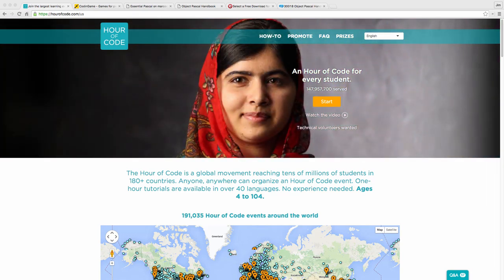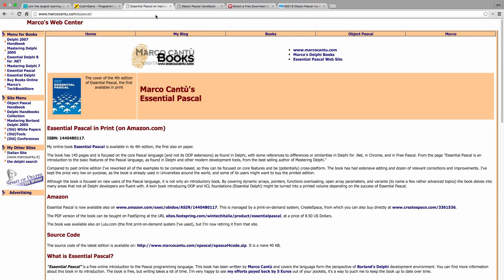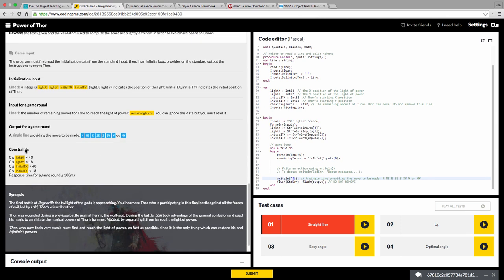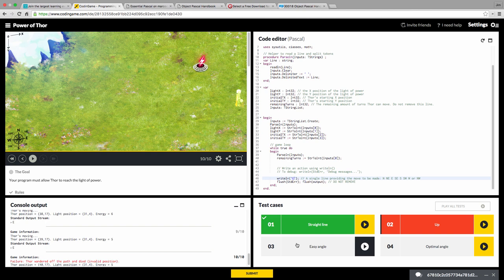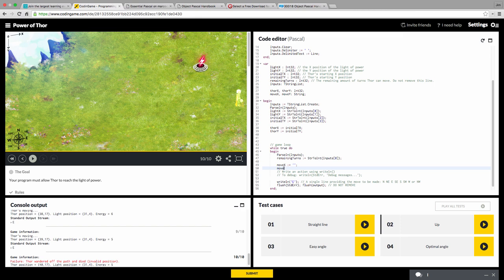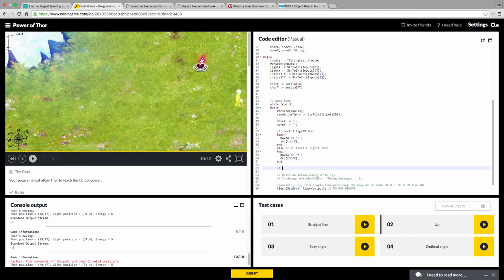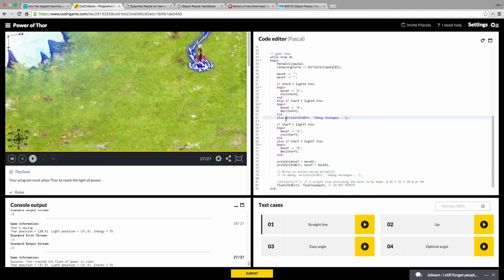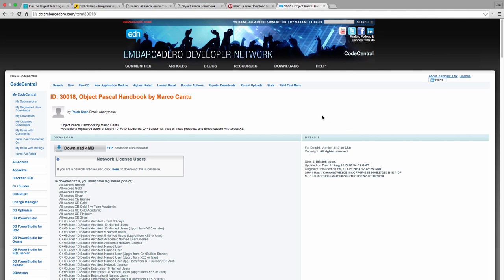Hour of CodinGame with Object Pascal / Delphi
A short overview to CodinGame for Hour of Code